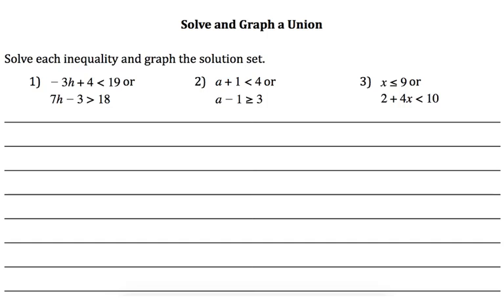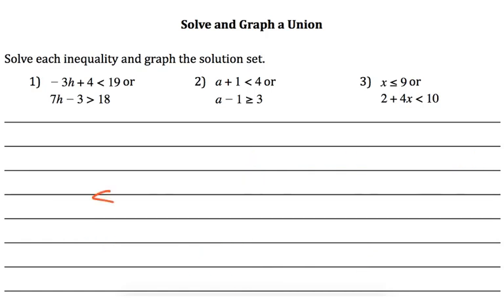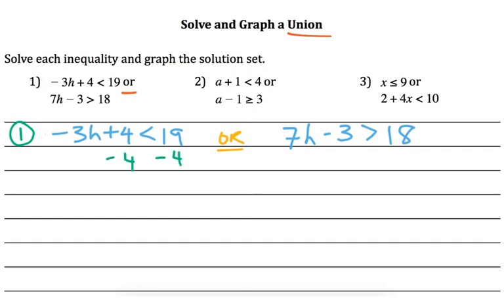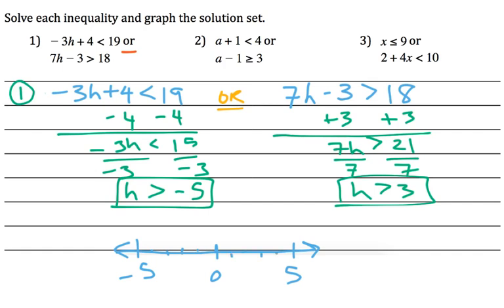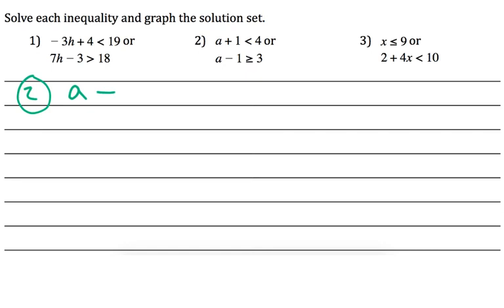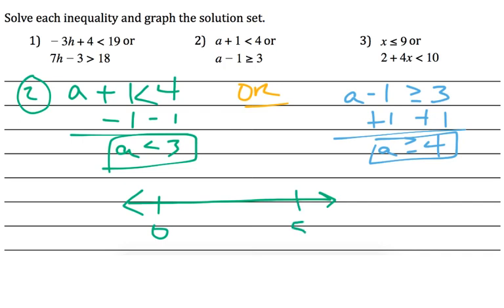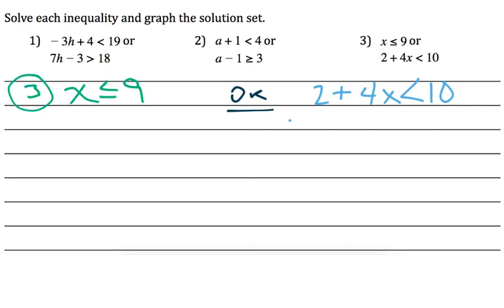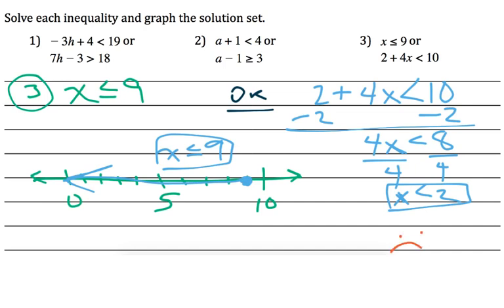6.4 Solving Compound Inequalities (3 of 3)